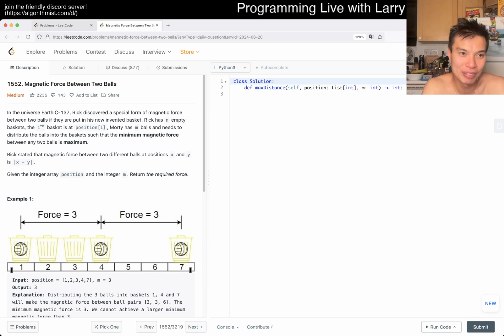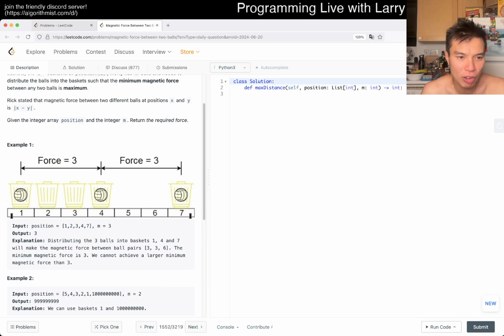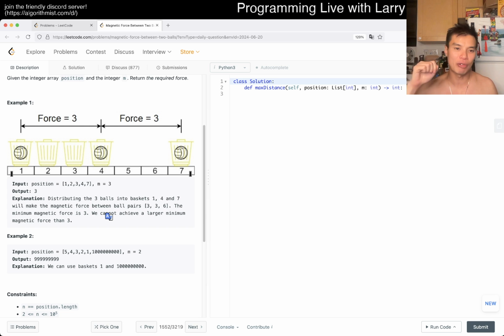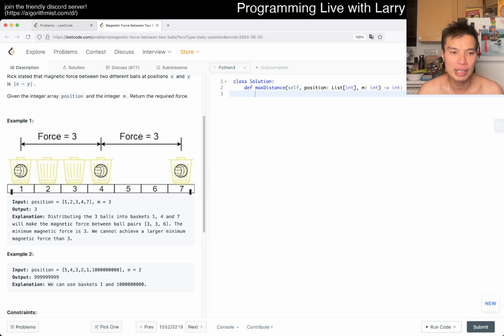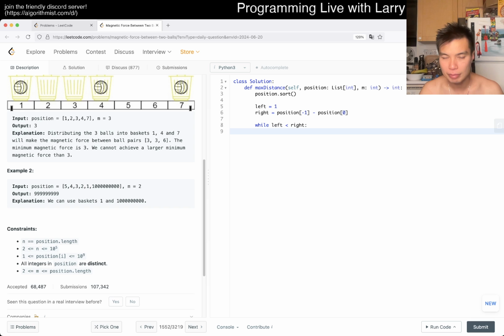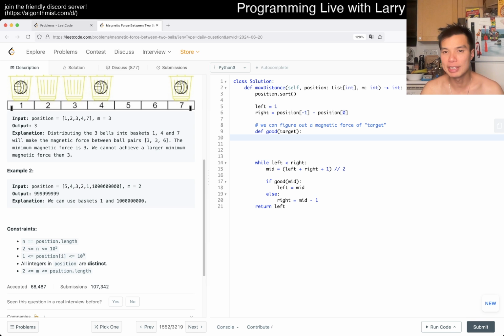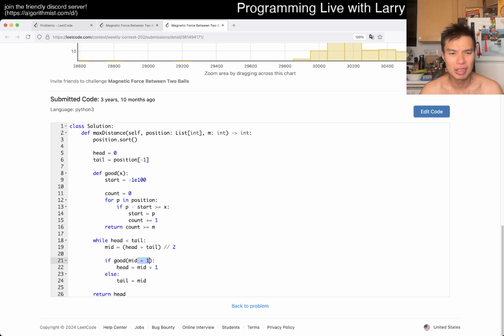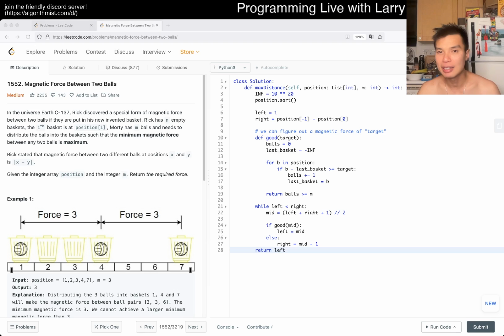Daily Leetcode #1542: Jun 20, 2024 - 1552. Magnetic Force Between Two Balls